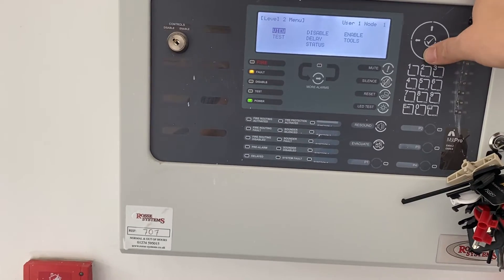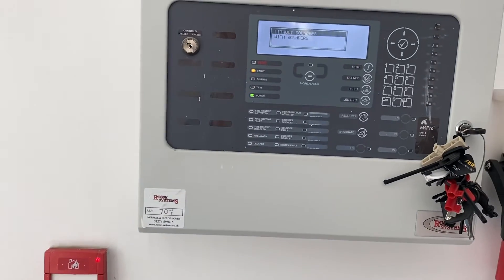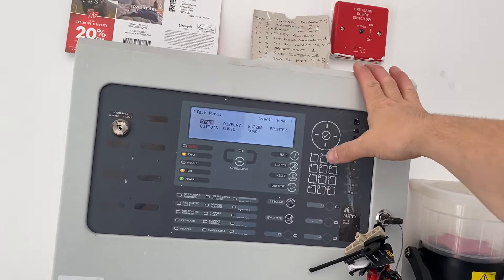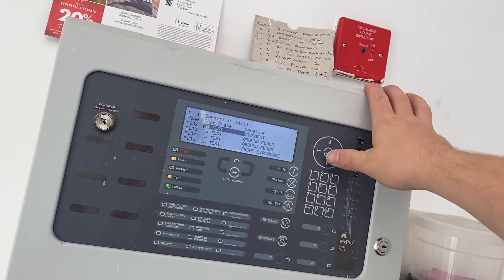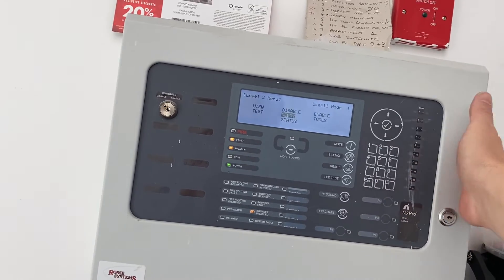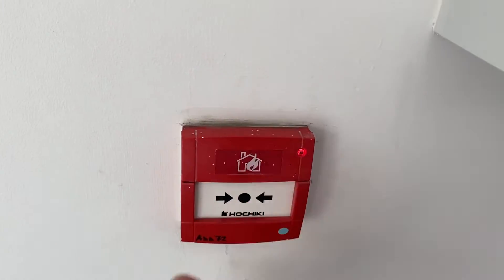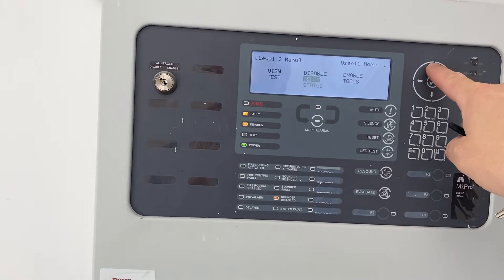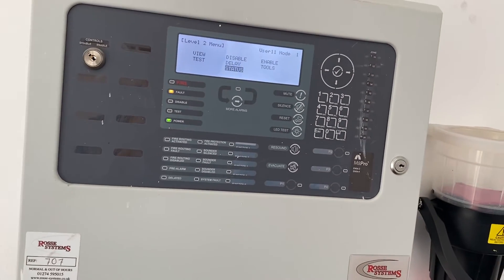Putting an Advanced Fire panel into test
How to put an advanced fire alarm panel into test and disable sounders.